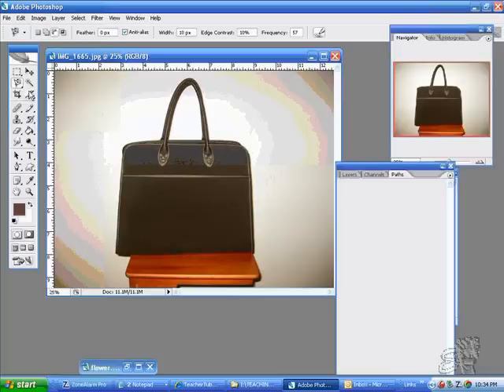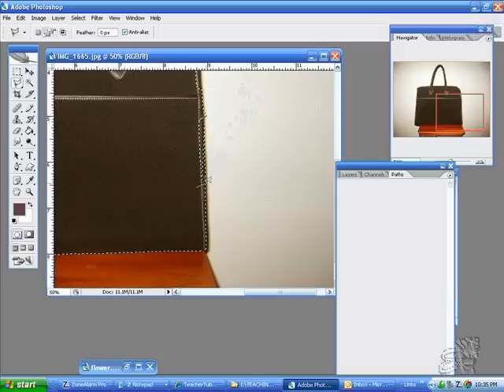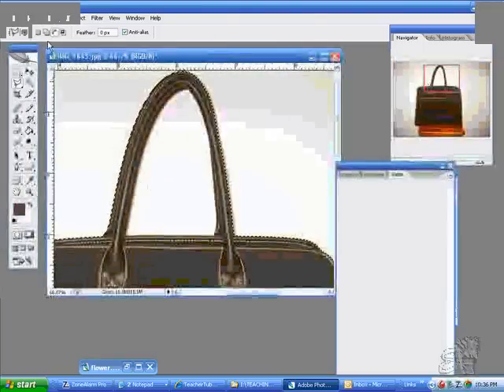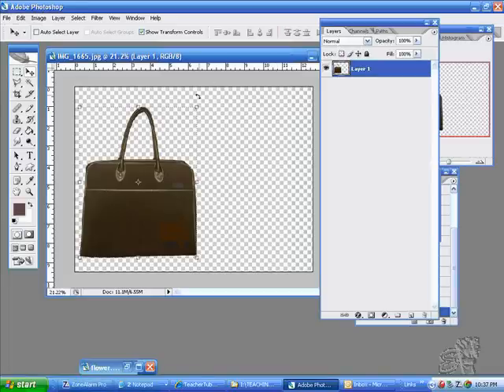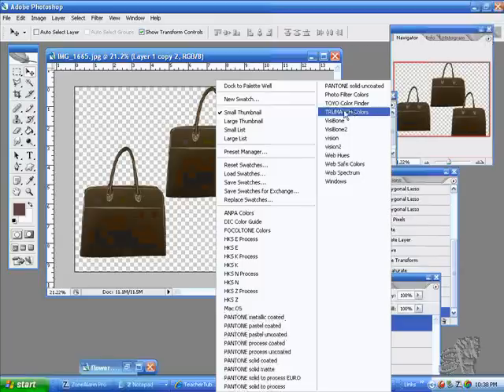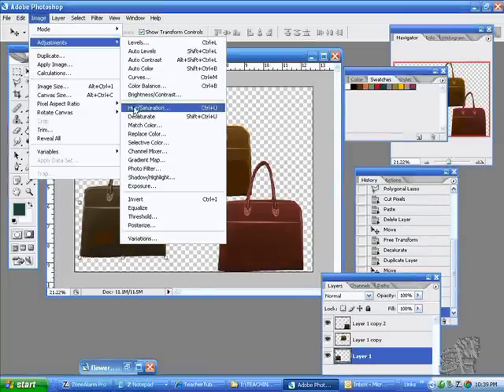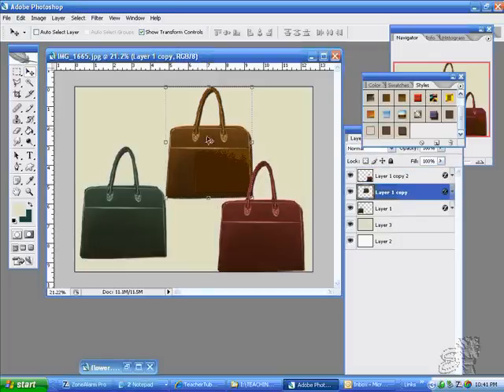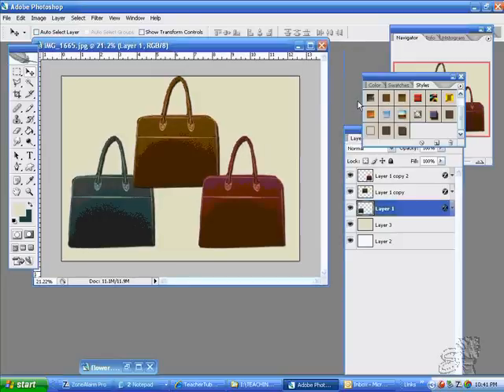INTRO PS 17 Color 2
INTRO ADOBE PS BASIC FUNCTION SERIES: This video illustrates how to extract a fashion item from the background, desaturate the item and recolor it using custom fashion swatch palette.